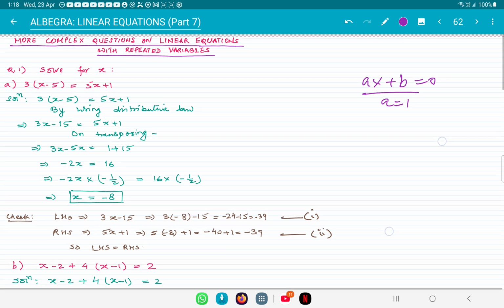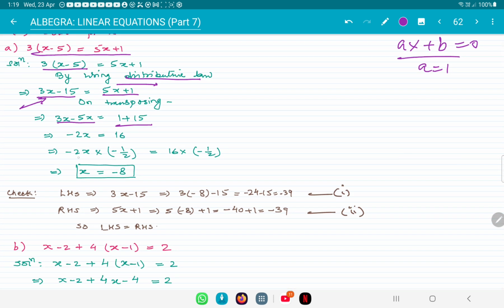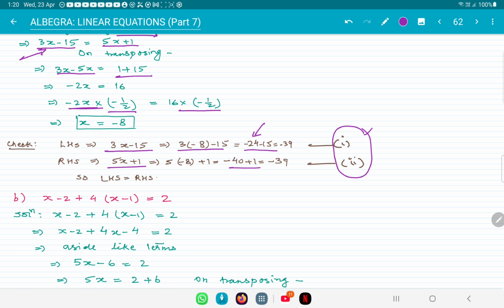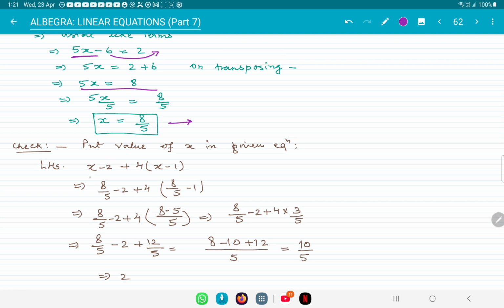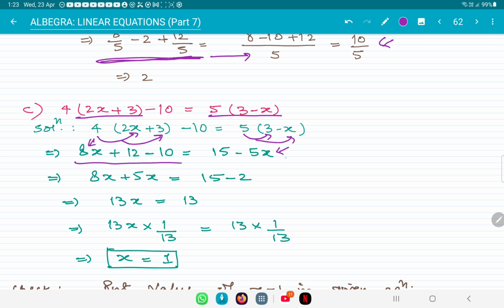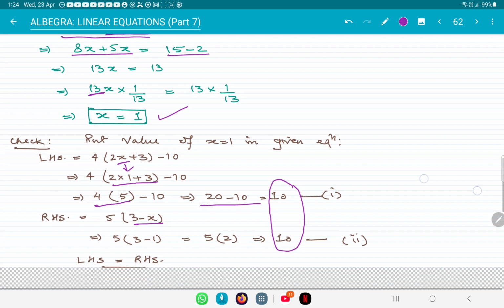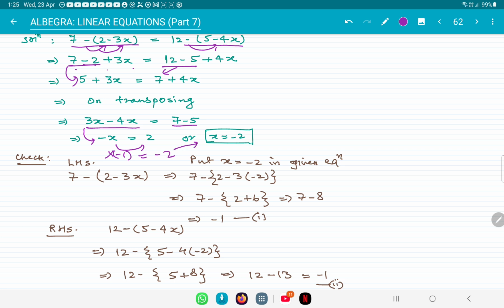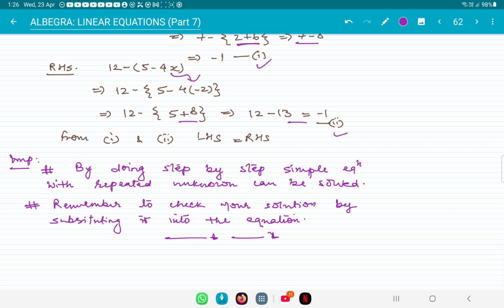Algebra linear equation (part 7):Class 7 & 8:Complex question on linear equation.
Algebra linear equation (part 7):Class 7 & 8: In this video I am explaining...
How to solve complex question of linear equation.